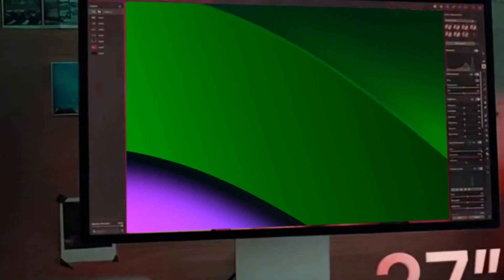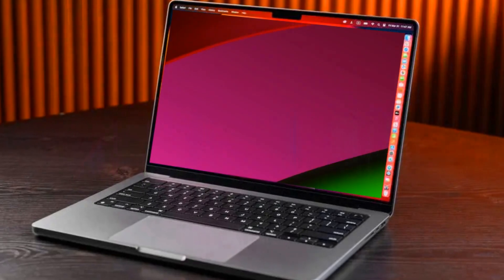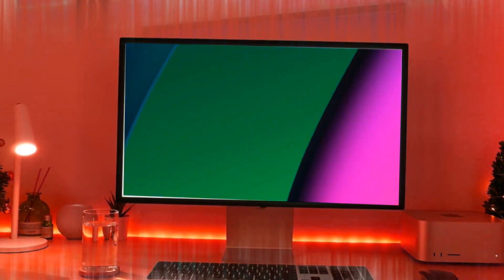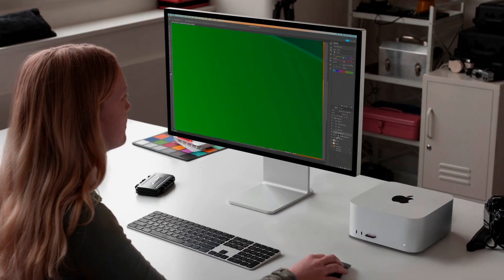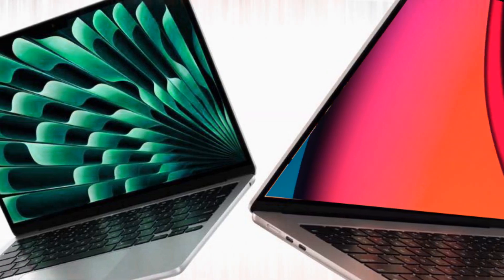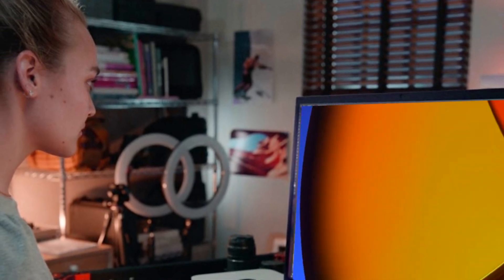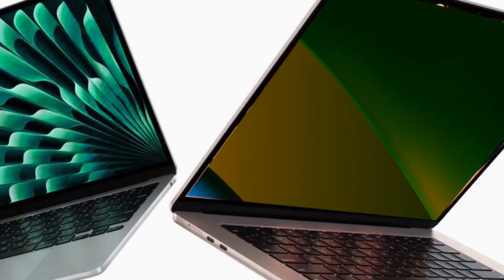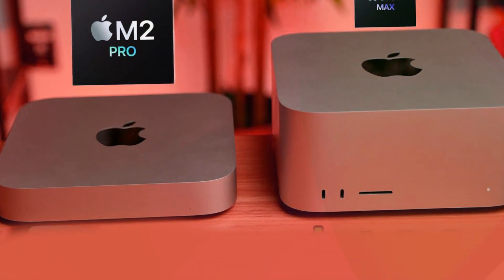M3 Mac Mini / Mac Studio M3 ULTRA Release Date and Price - SPACE BLACK & SPRING LAUNCH!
The new M3 Ultra Max Studio is on its way, and it could be coming with the sleek new Space Black color. There is a new iMac with M3 chip, but it’s still got a 24-inch screen. What people want is a return of a more professional iMac with a bigger screen. Apple is said to be working on a Pro version of the iMac, perhaps a return of the 27-inch iMac Pro. It sounds like an M3 Pro iMac might happen, but we could be waiting a little longer for that one. Today, we'll delve into everything we know about the Next Generation Mac Studio, covering design, specs, and the Mac Studio M3 Ultra release date and price.